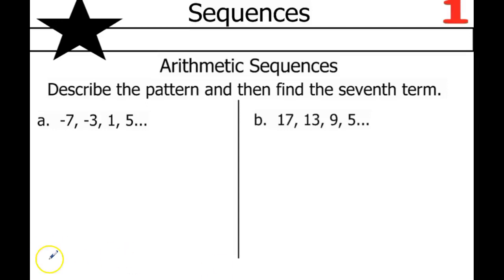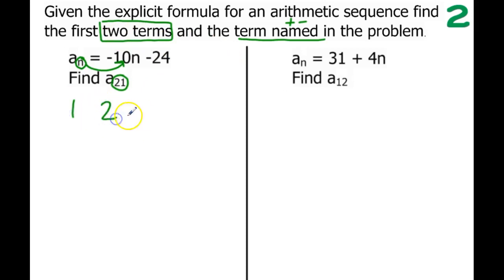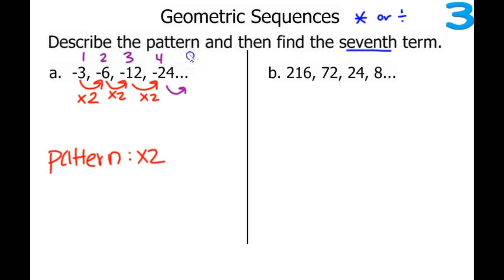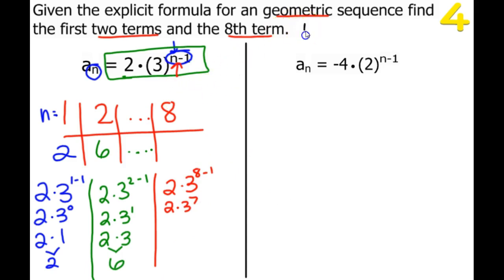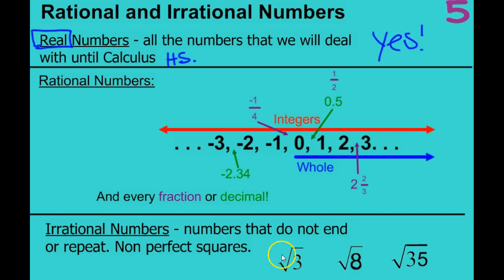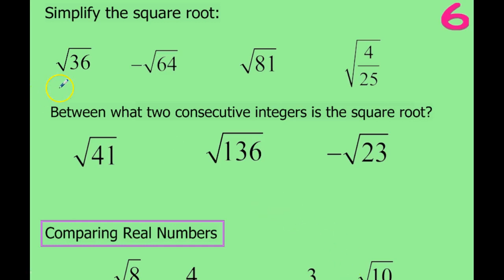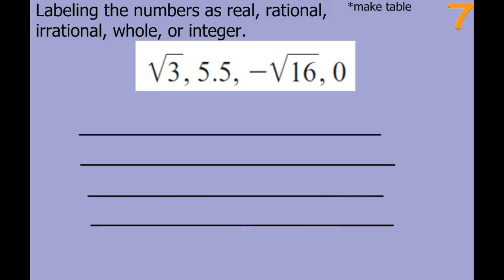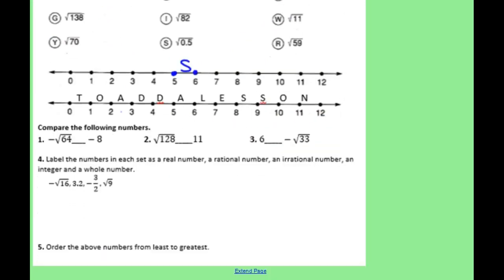Linear MCA Day 3